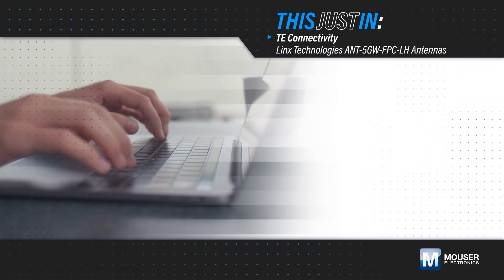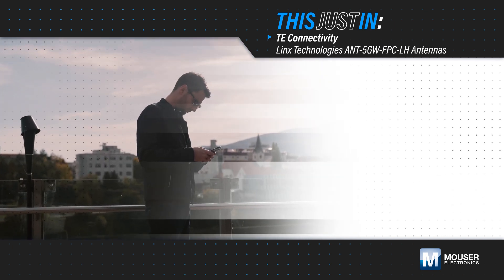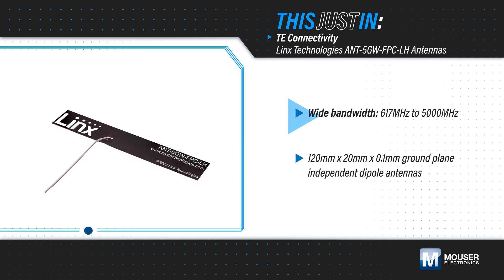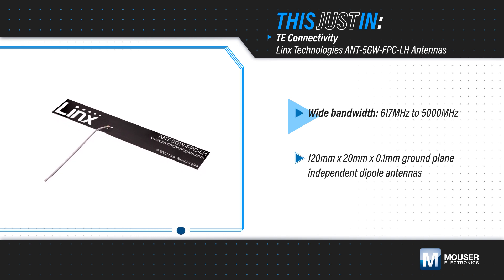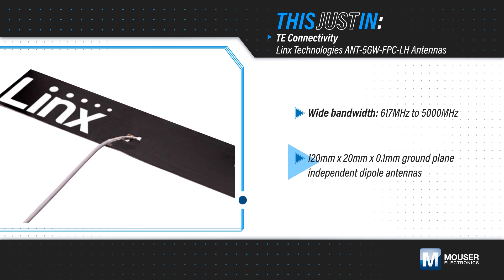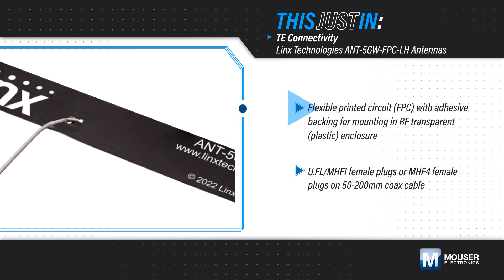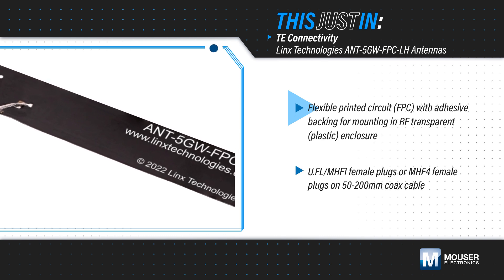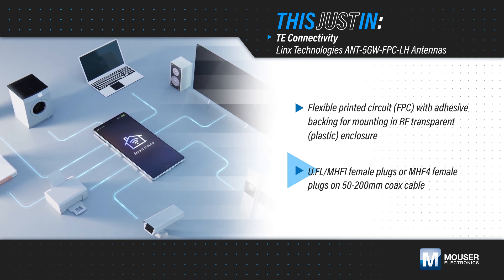TE Connectivity / Alcoswitch MRSS Miniature Rotary Switches - Top 3 Facts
TE Connectivity's (TE) Alcoswitch MRSS Miniature Rotary Switches, available from Mouser Electronics, are surface mount and thu hole rotary switches with horizontal and vertical mounting configurations.